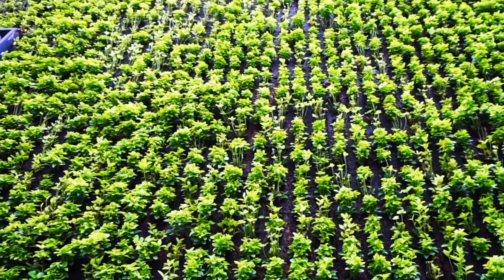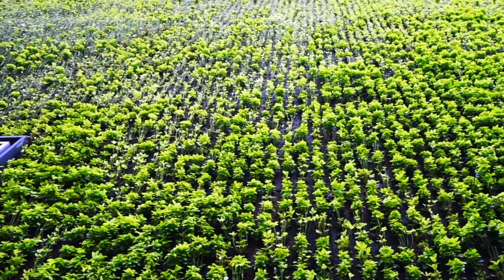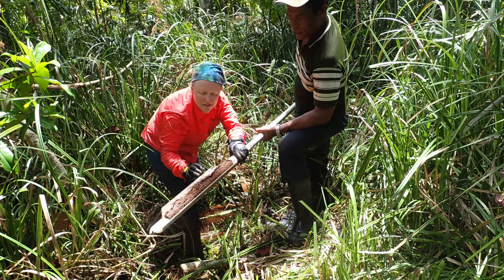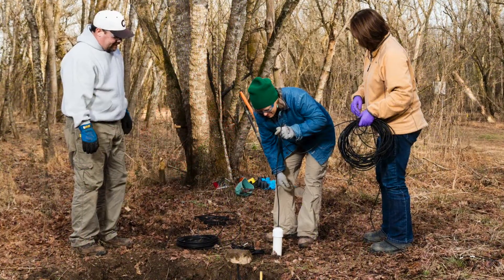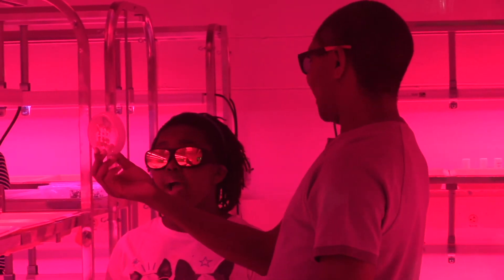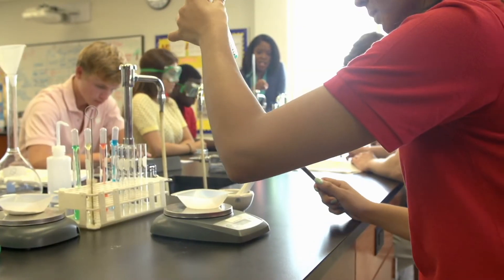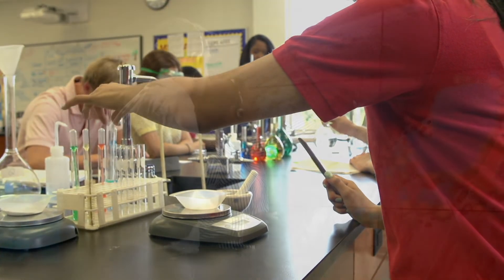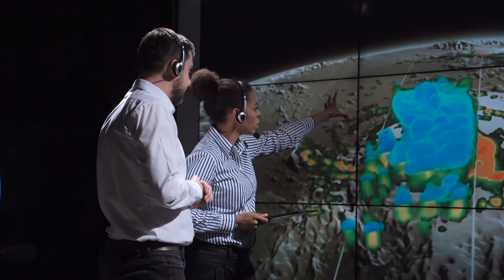Melanie Mayes: Understanding soil carbon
Melanie Mayes is advancing understanding of complex soil processes at the Department of Energy’s Oak Ridge National Laboratory with the aim of informing climate solutions that could boost the carbon storage capacity of soils.